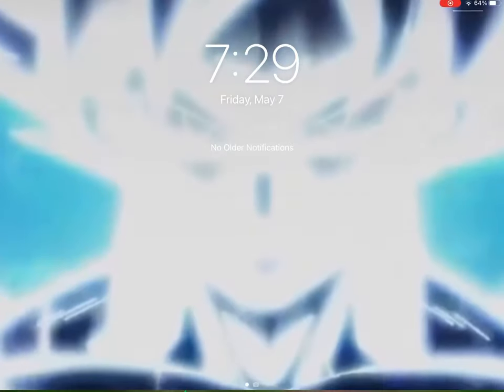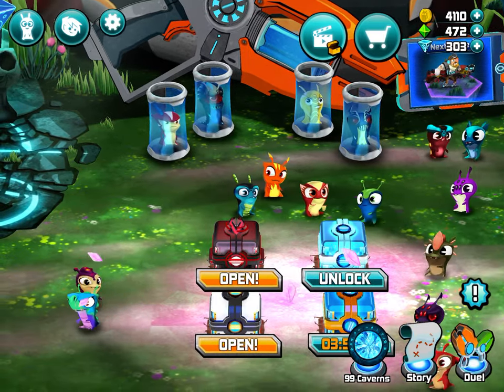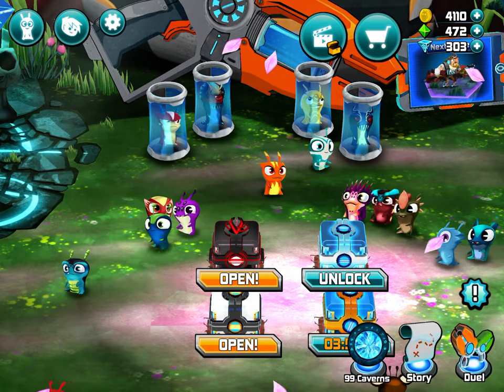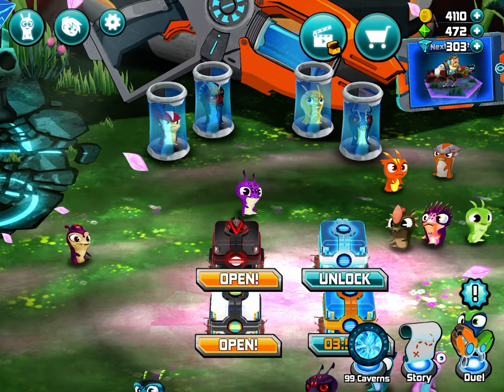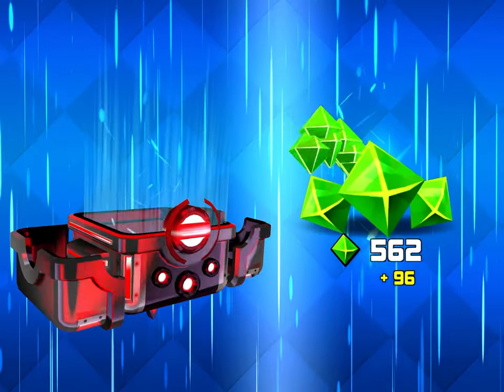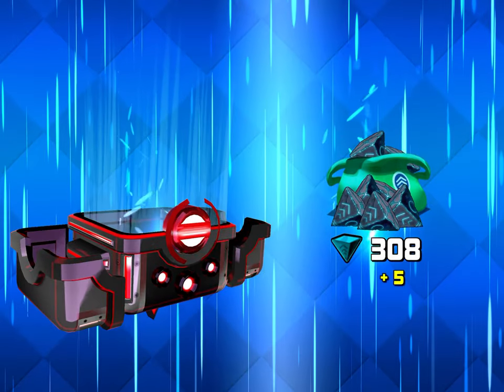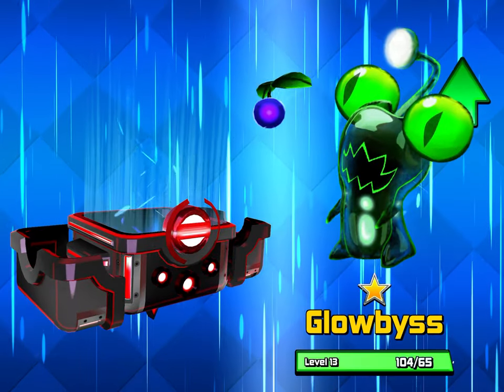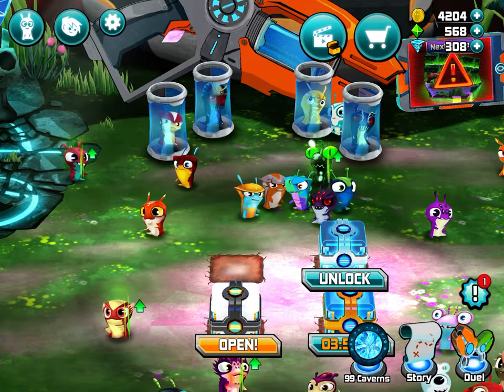Slug it Out 2 Unboxing Dark Chest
First Dark Chest Opened